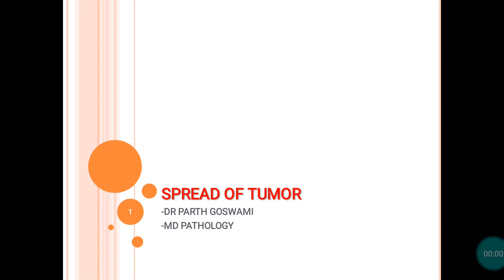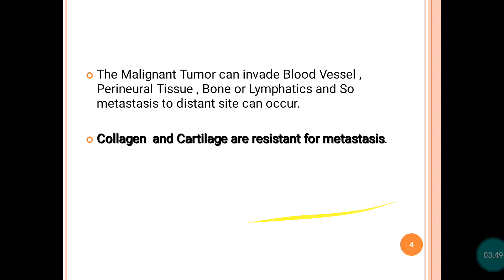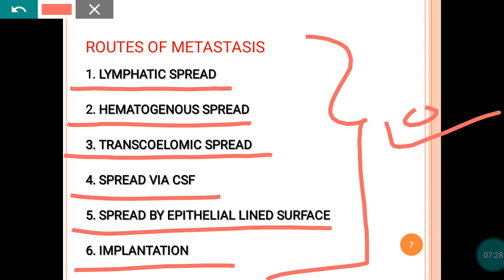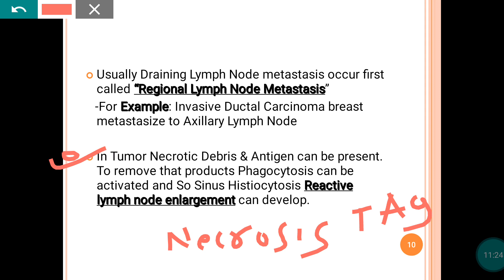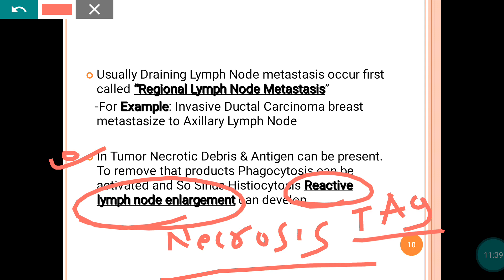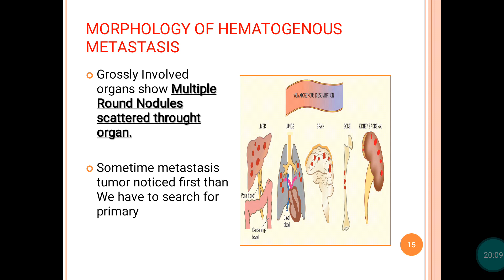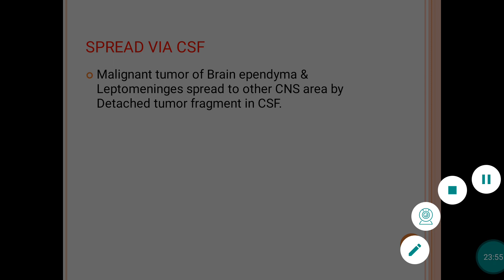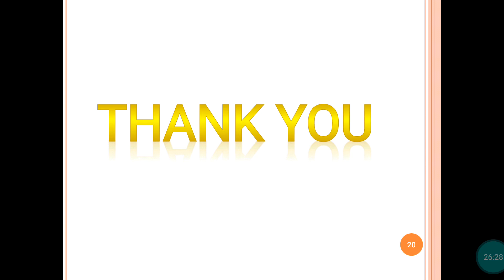Spread Of Malignant Tumor - Overview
This video is Regarding Overview of Spread Of Malignant Tumor via 6 Route Made Easy
-Dr Parth Goswami